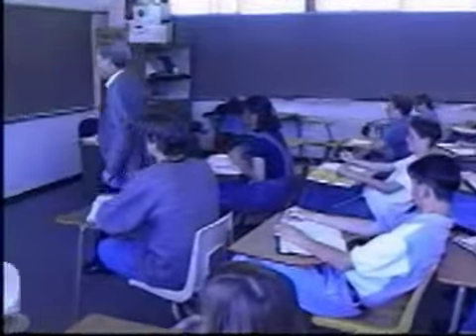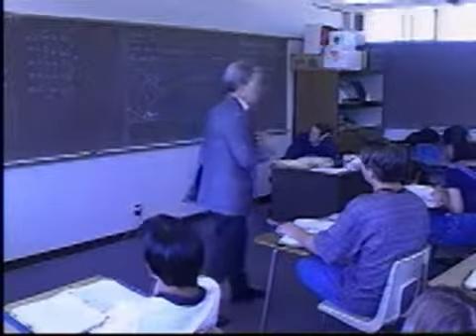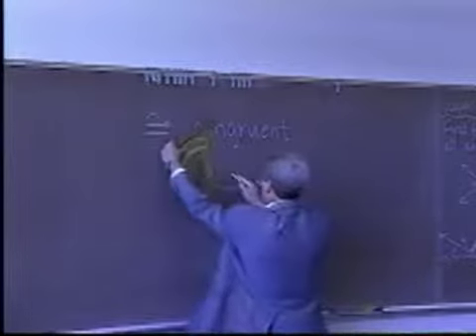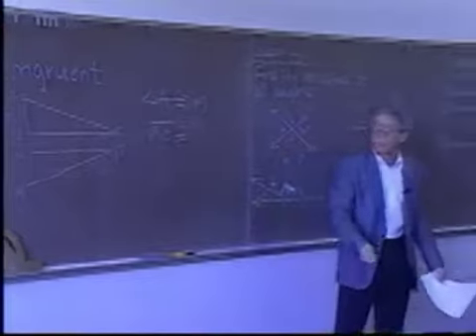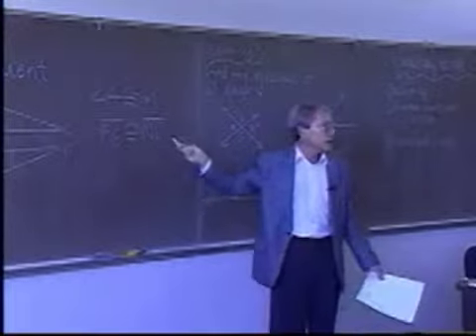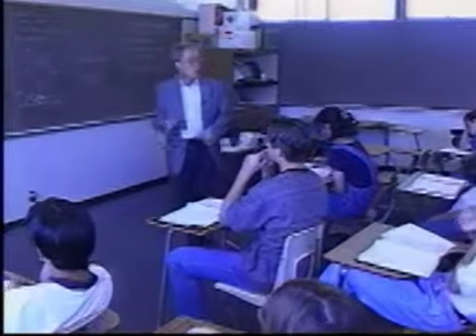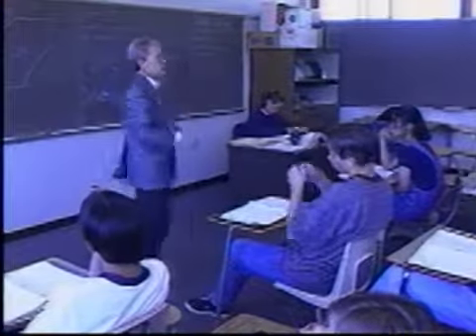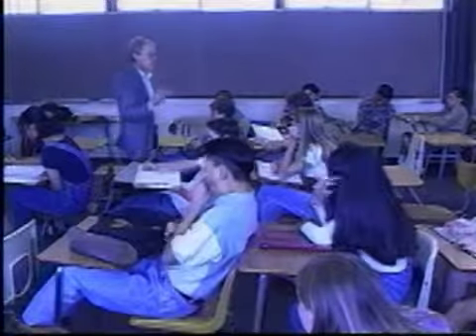Blue Man Video